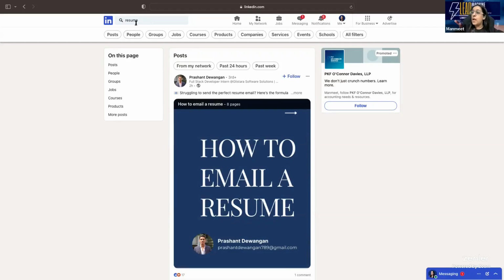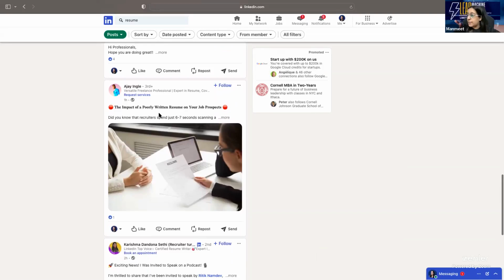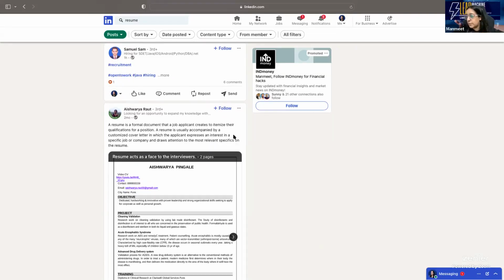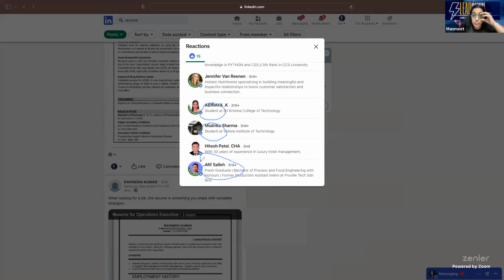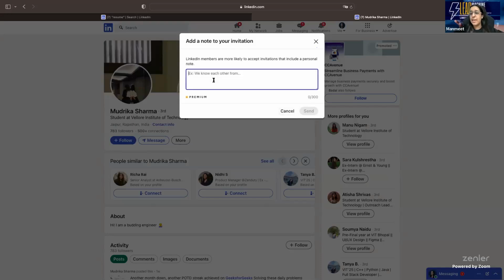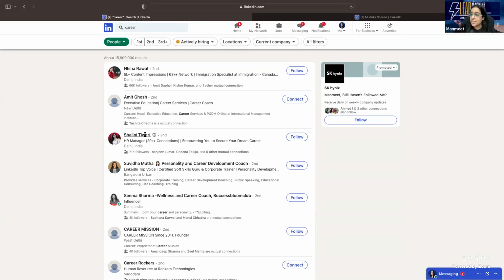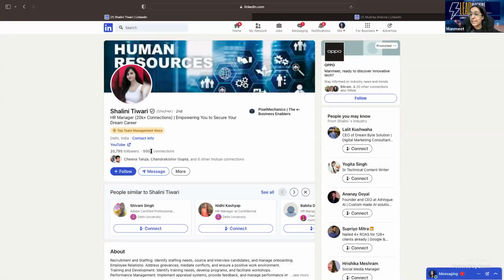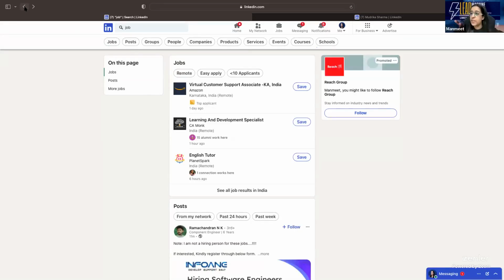🚀 LinkedIn Outreach: Lead Generation 🚀 | 10th September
✨🌟 Welcome to Lead Generation Month with Zenler! 🎉

In this exciting session, we’re diving deep into the art of LinkedIn outreach! 📈 We’ll compare it with our previous discussion on Facebook outreach, highlighting both similarities and crucial differences that you need to understand to maximize your effectiveness.

Join Li Jen from Zenler, she breaks down the essentials of LinkedIn outreach. Here’s what you’ll learn:

1️⃣ The nature of LinkedIn as a B2B platform versus Facebook's B2C focus. 🤝
2️⃣ How to identify your target audience on LinkedIn, particularly if you’re in coaching or professional services. 🎯
3️⃣ Practical strategies to find and connect with your ideal prospects through effective keyword searches on LinkedIn. 🔍
4️⃣ The importance of personalization in your outreach messages to boost connection acceptance rates. ✉️
5️⃣ How to leverage lead magnets to engage potential clients and grow your email list! 📧

🔔 Don't miss this opportunity to boost your lead generation skills! Join us live and bring your questions about LinkedIn outreach!

If your interested in having an All-in-One Marketing and Course/Membership Delivery System give Zenler a try for FREE today!

✨Zenler offer Educational training to all its members free of charge and a personal 1-2-1 demo and onboarding service another reason Zenler in the best online course platform on the planet!

✨Check out our blog and read all our interesting blogs and vlogs on online businesses today!